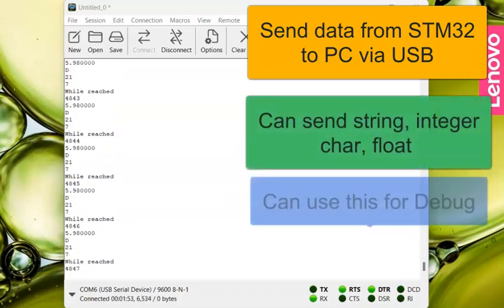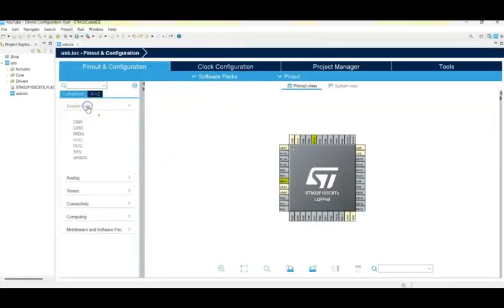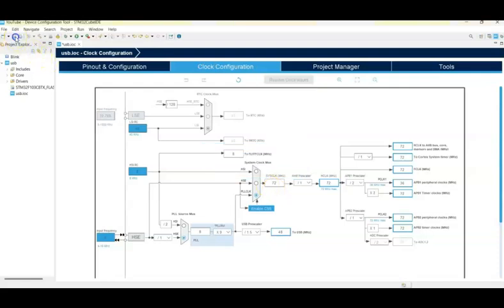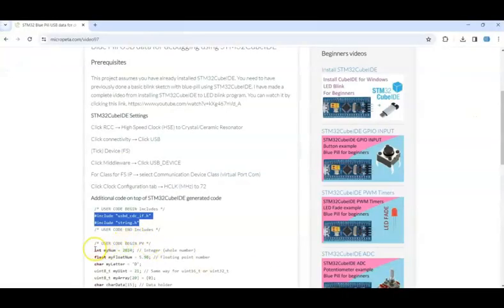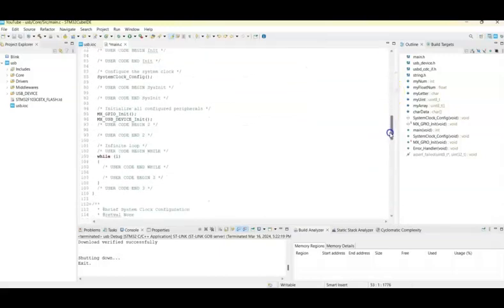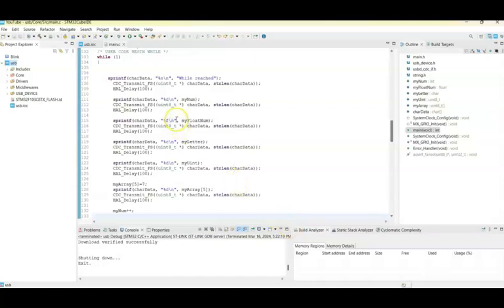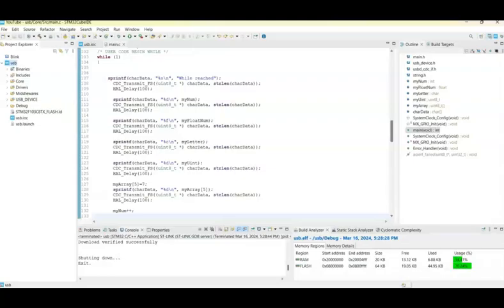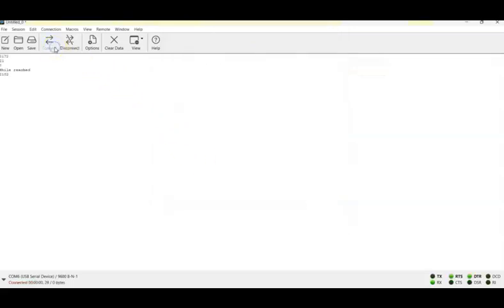97. Send data from STM32 to PC via USB CDC with STM32F103C8T6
Can be used for debugging. Simple fault findings in STM32CubeIDE